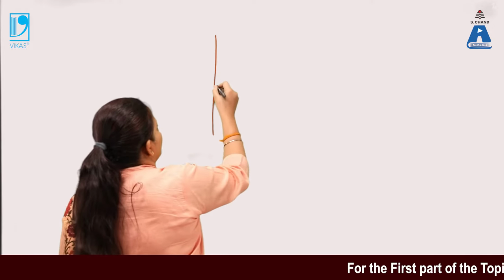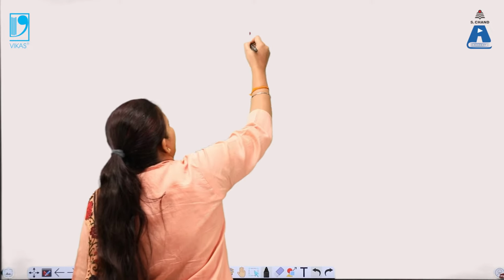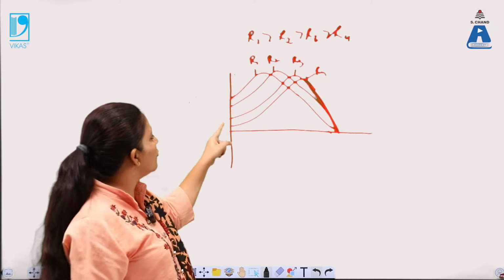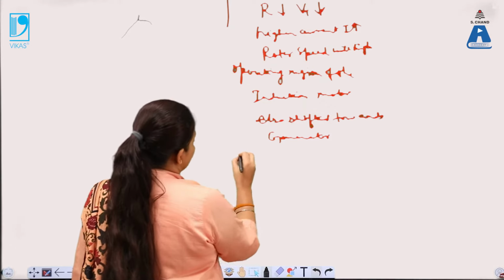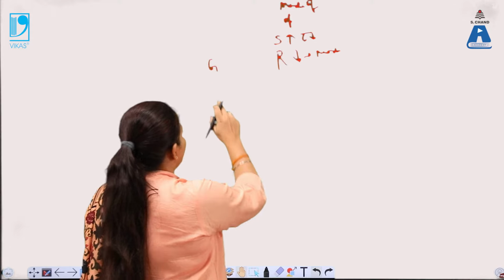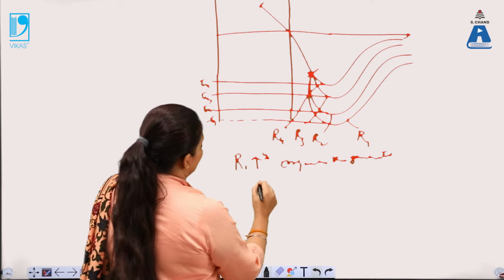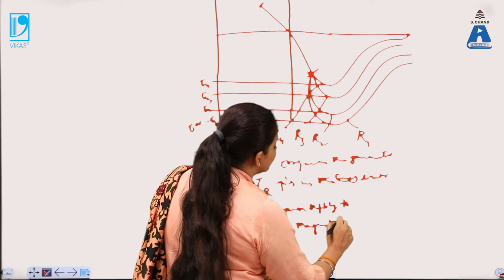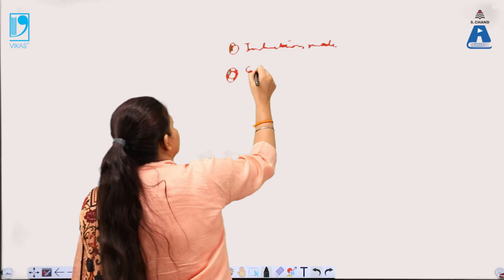Torque Speed Characteristics in Electrical Engineering(Part I) | S Chand Academy Tutorial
Unlock the secrets of Torque Speed Characteristics with expert insights from S Chand Academy. Learn about variable slip, slip speed values, motor speed beyond Syn speed, and more!